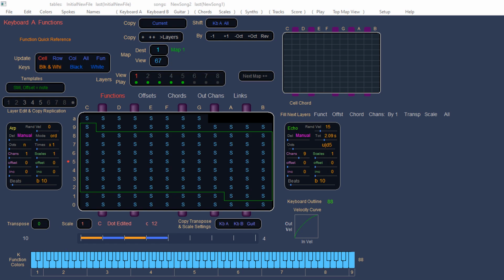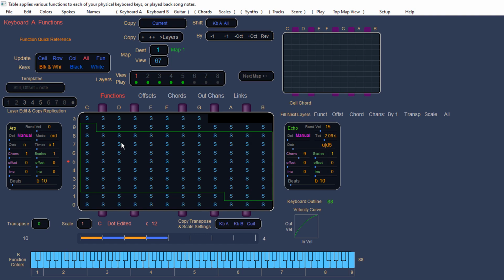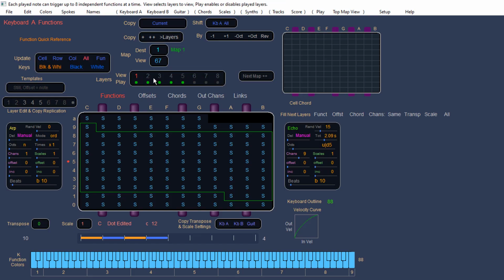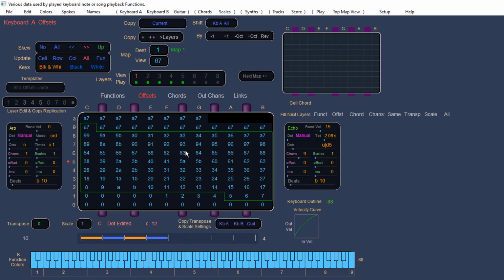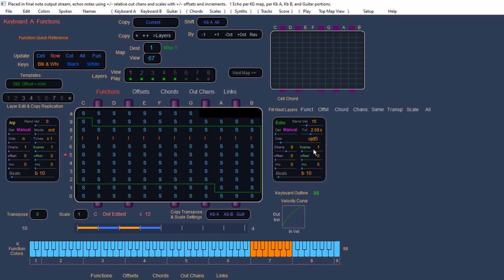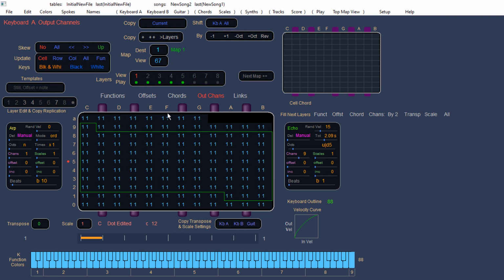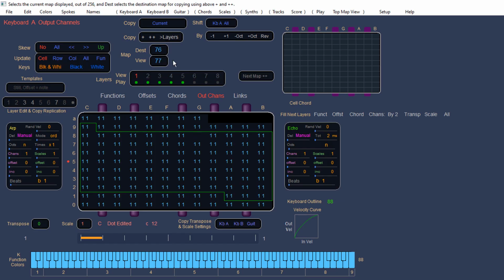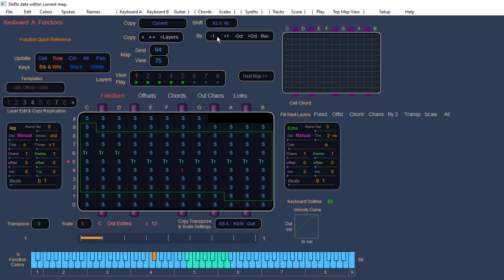NoteWeaver KG Map Editing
NoteWeaver table editing is fast and flexible.  This video describes how to do edit and copy Maps quickly.